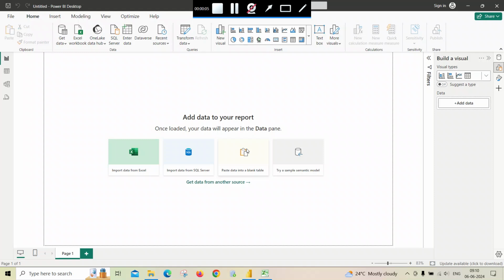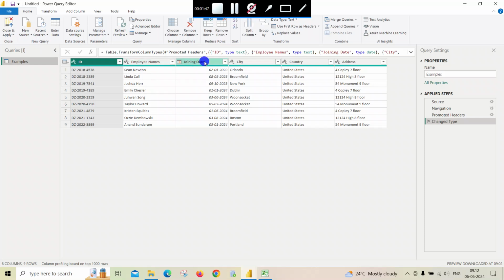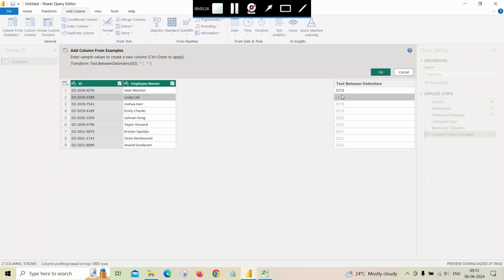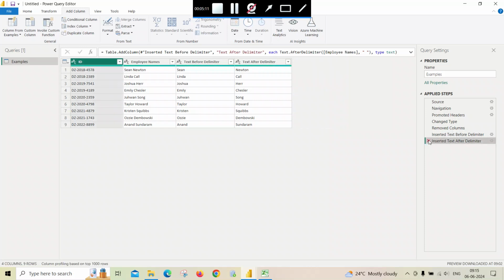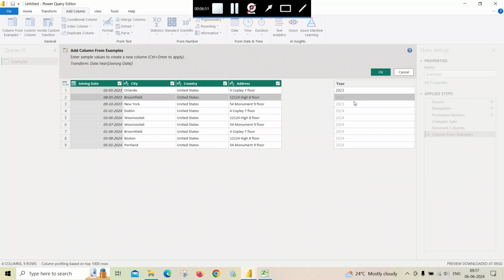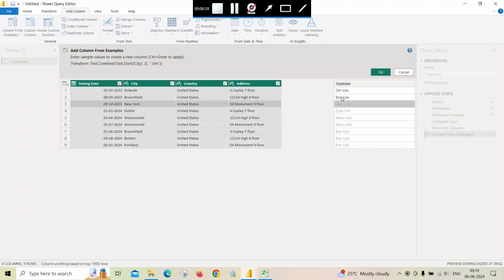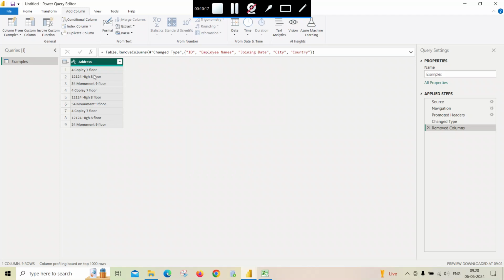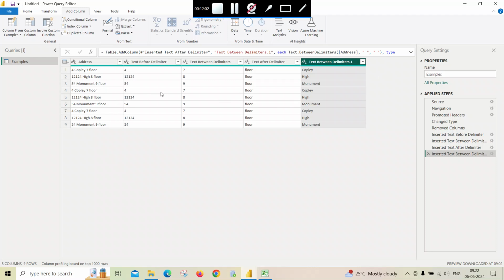Video-6 Microsoft Power BI Tutorial For Beginners | Column From Example | PL-300 certification